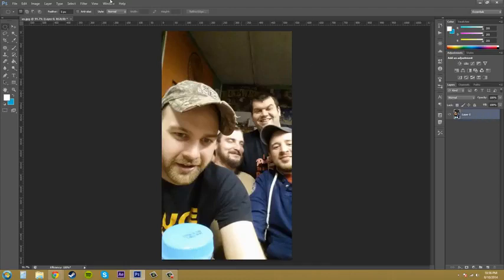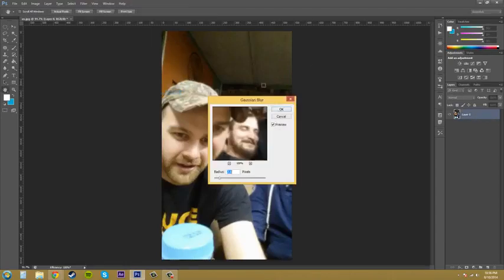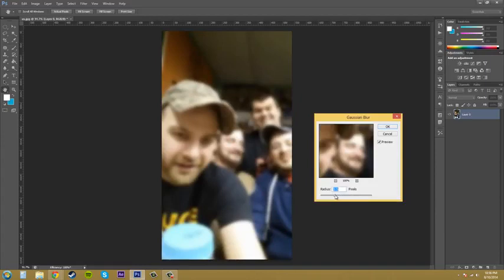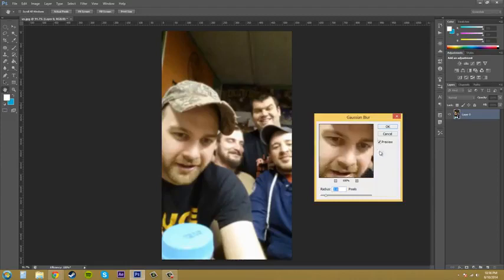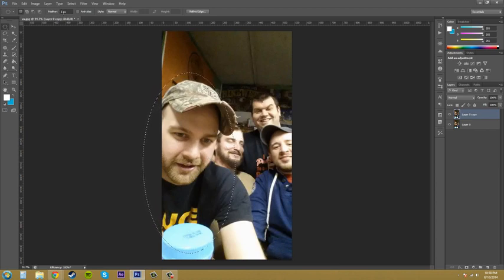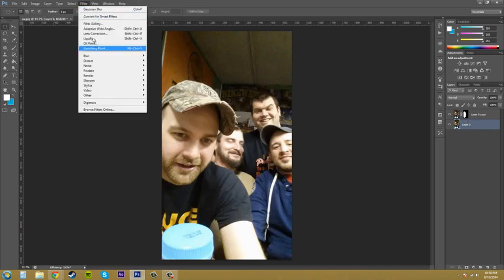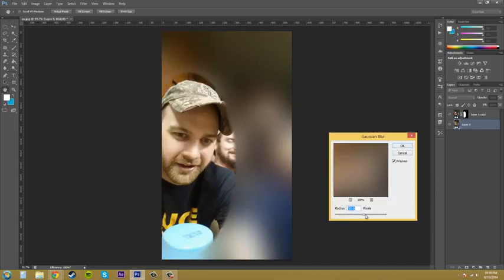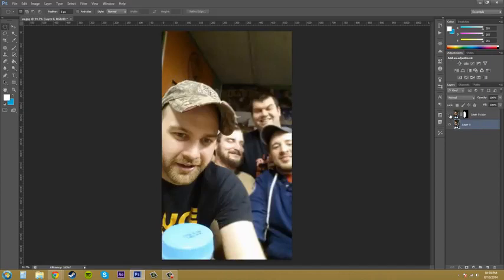Photoshop CS6 Tutorial 80 - Gaussian Blur | Computer Podda